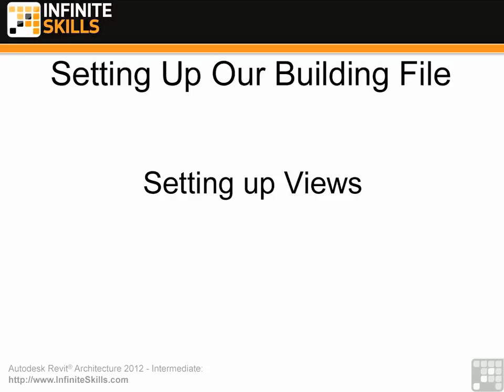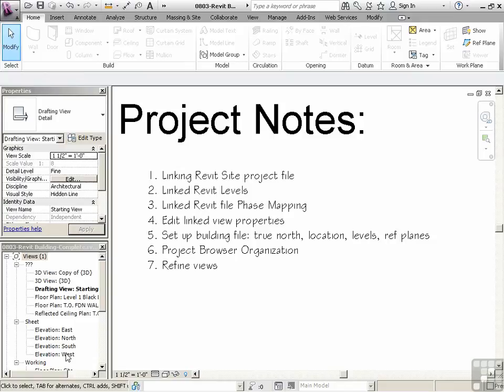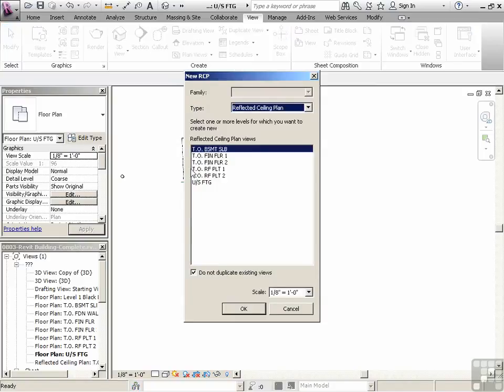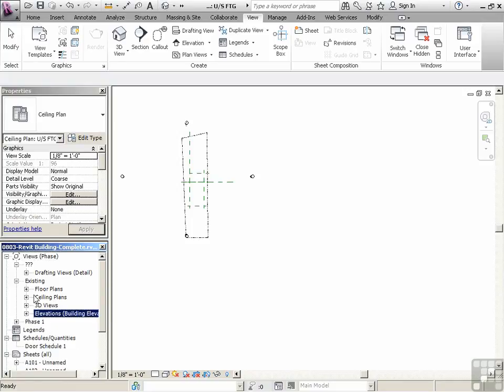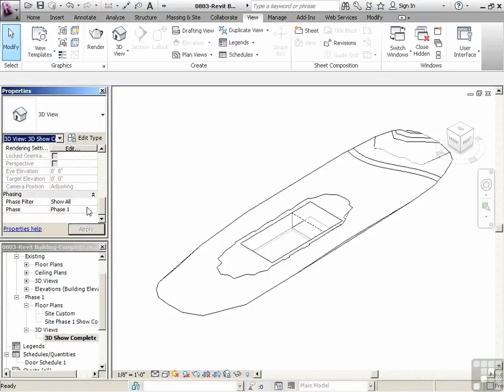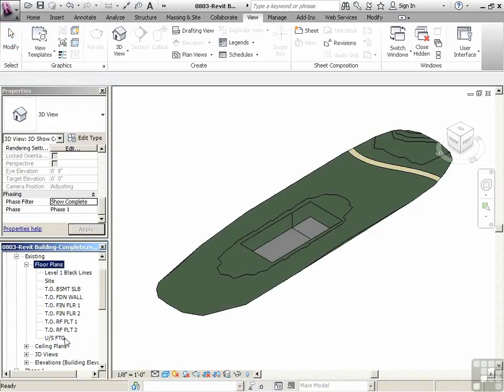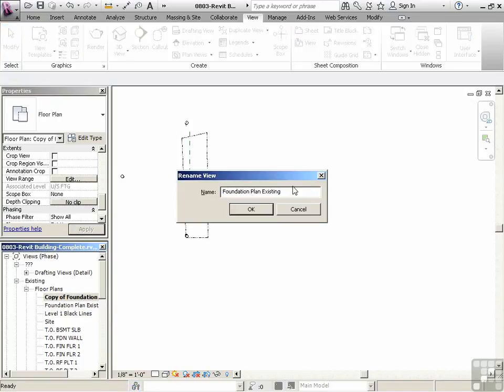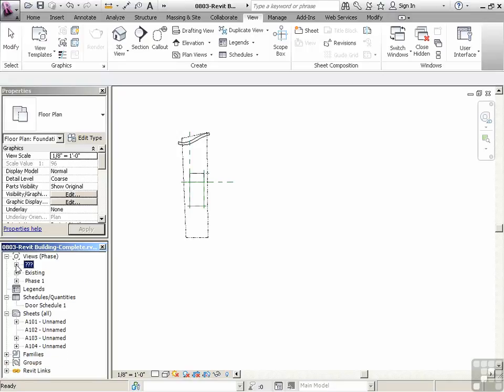40 Setting Up Views